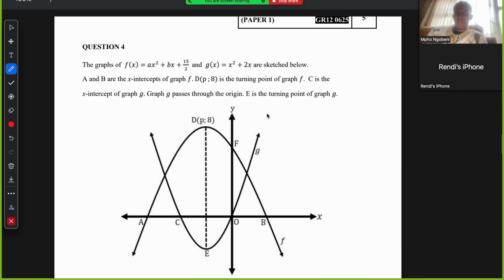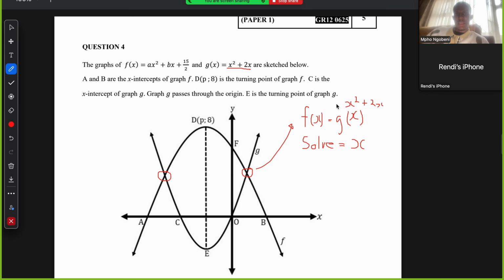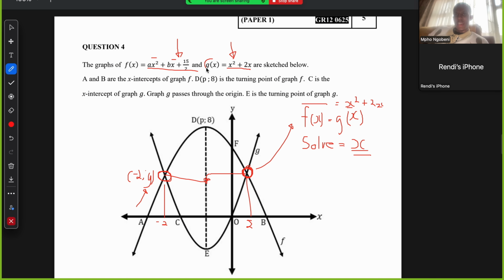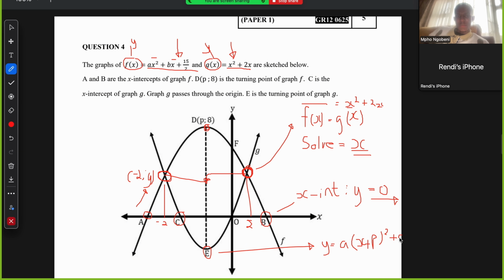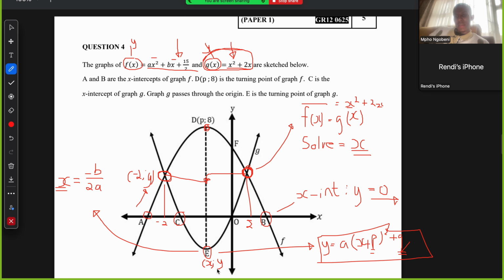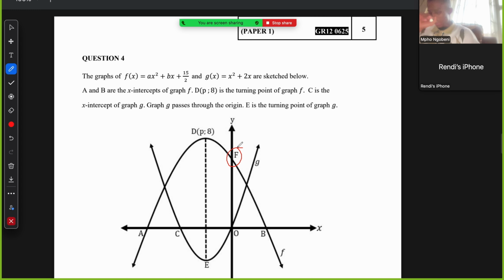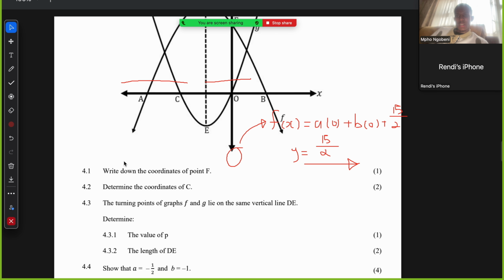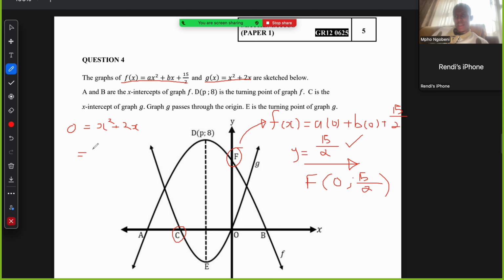Interpretation of Function Graphs